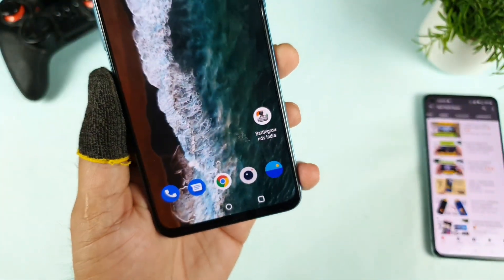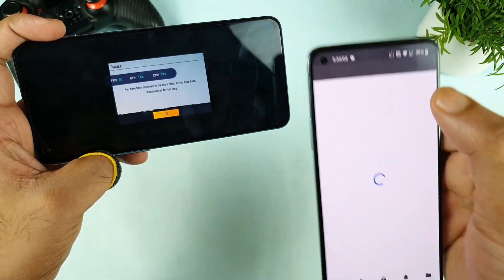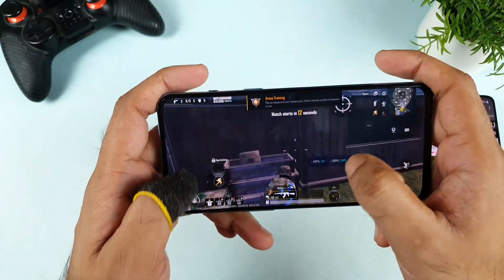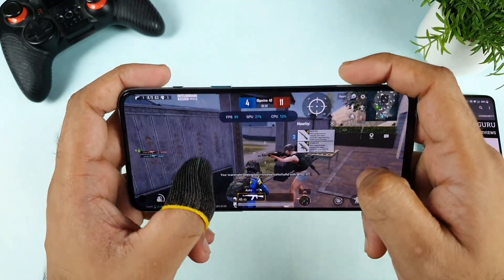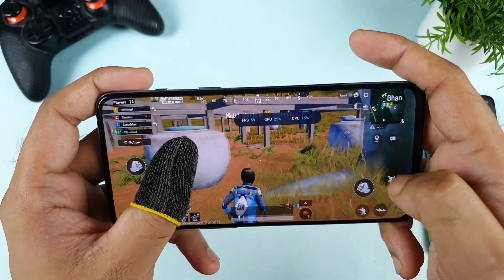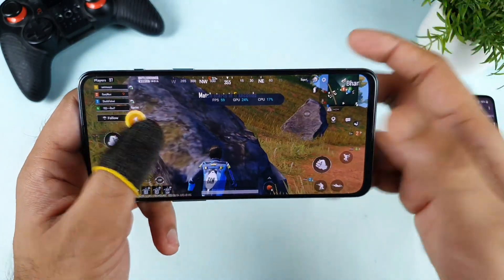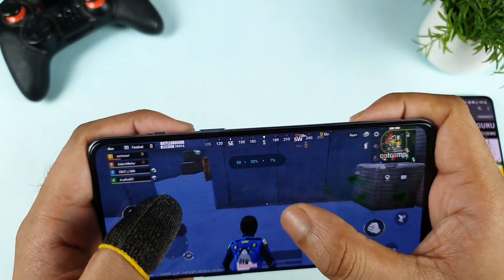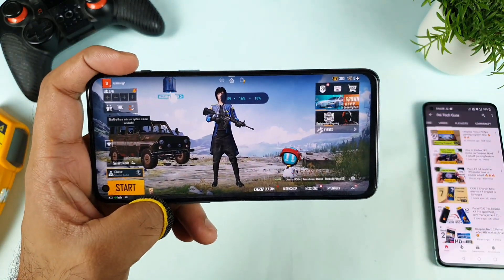Oneplus Nord 2 BGMI fps drop test using Fps meter & heating test 🔥🔥🔥